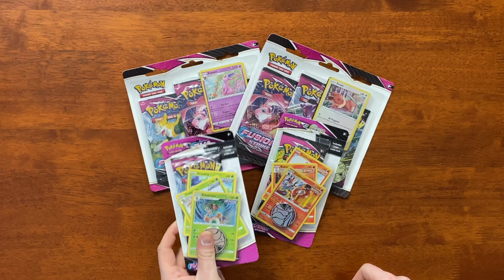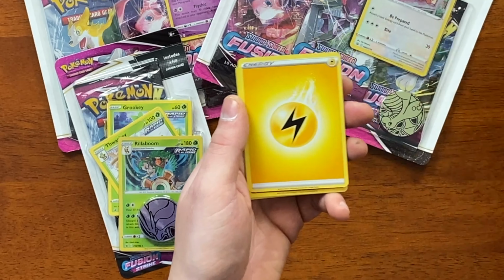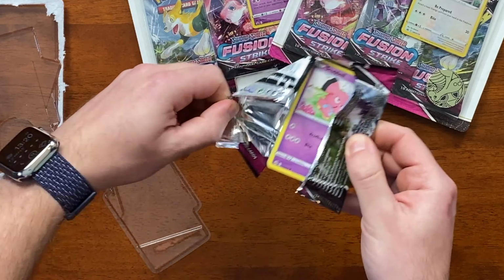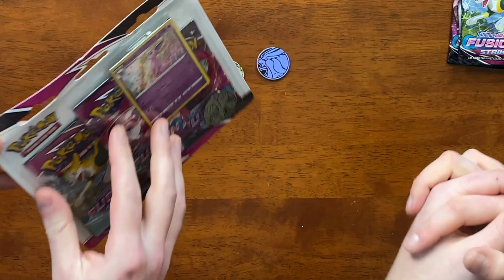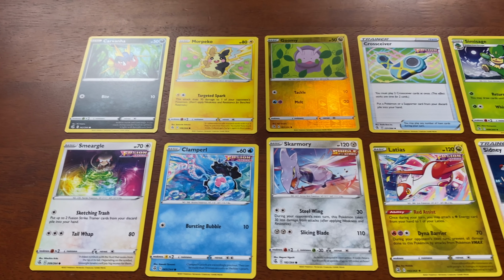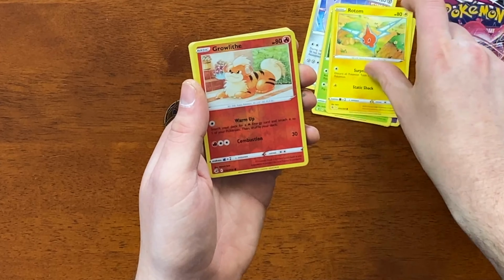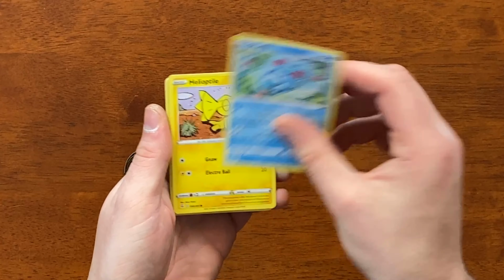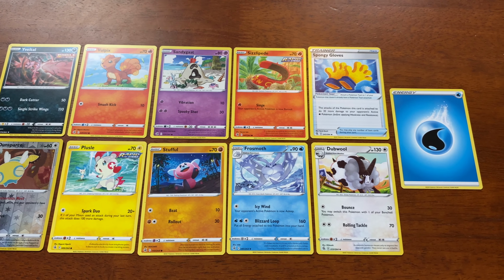Pokemon Unboxing: Fusion Strike Packs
Today we are unboxing some Pokemon Fusion Strike blisters and boosters! Let's see what we get.

Come on over to our Discord to chat with others and us about tech, gaming, and other related stuff!

Our equipment:

RODE Mic NTG: US UK
Macbook Pro 16 Inch: US UK
Sony A6400: US UK
AirPods: US UK